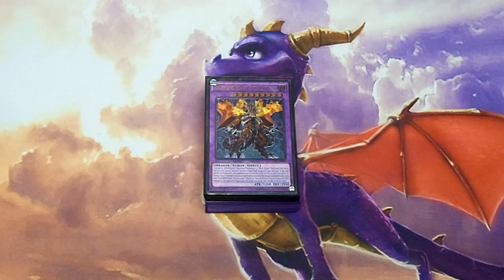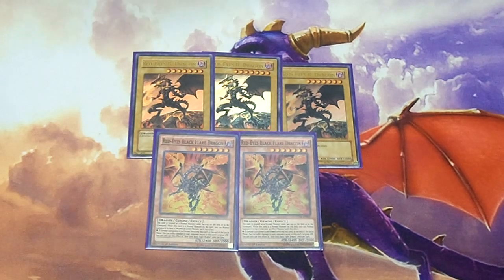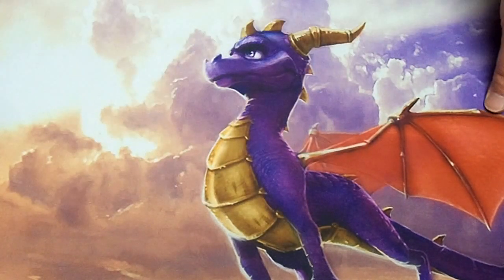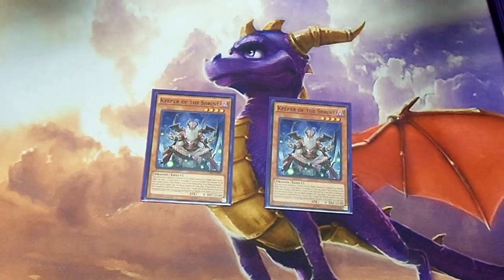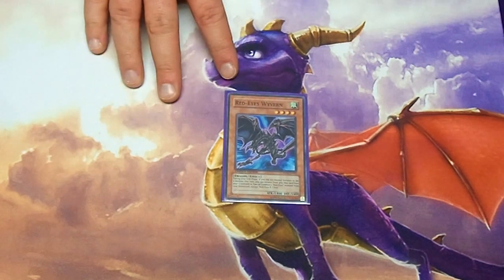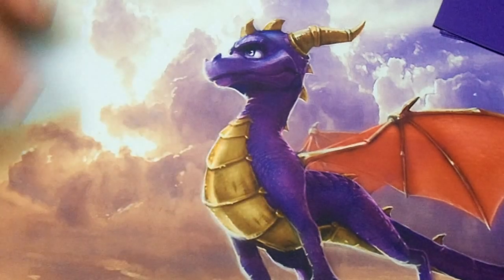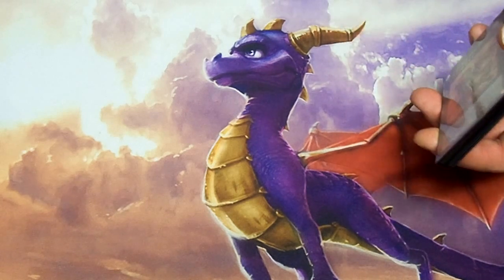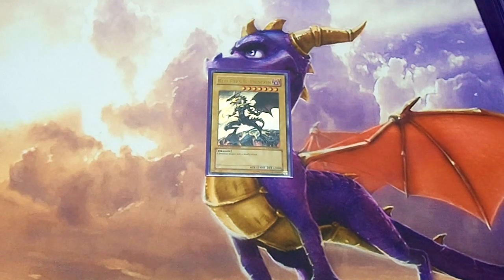Red-Eyes Deck Update March 2016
DECKLIST IN DESCRIPTION DOWN BELOW

Hey Was up my Dragon Legion, how you all been?
Let's see if this video can get 10+ Likes
I hope you all enjoyed this video, please leave a LIKE and a FAVORITE if you did it REALLY helps out a lot a bit, and Subscribe today to become Part of the Dragon Legion Alliance and I will see you Dragoons another day. PEACE~! :)

Monsters:
3x Red-Eyes Black Dragon
2x Red-Eyes Black Flare Dragon
1x Summoned Skull
3x Black Stone Of Legend
3x Black Metal Dragon
1x REDMD
2x Keeper Of Shrine
2x Red-Eyes Retro Dragon
1x Red-Eyes Wyvern
1x Kinko-Byo

Spells:
3x Red-Eyes Fusion
3x Cards Of The Red Stone
2x Dragon Shrine
3x Twin Twister
1x One For One

Traps:
2x Return Of Red-Eyes
2x Red-Eyes Spirit
3x Solemn Strike
1x Solemn Warning
1x Vanity's Emptiness

Extra Deck:
3x Archfiend Black Skull Dragon
3x Red-Eyes Flare Metal Dragon
2x Dracossack
2x Big Eye
1x Gaia The Thunder Charger
1x Queen Dragun
1x 101
1x Castel
1x Abyss Dweller